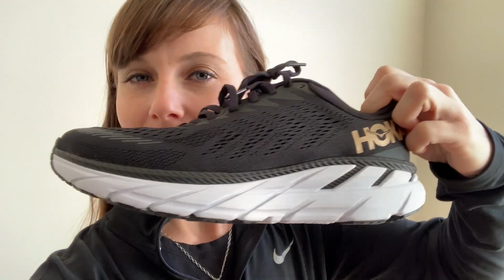How I’m training for a Half-Marathon!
In this video, you spend a day with me as I begin preparing my Half Marathon training plan! From buying new shoes to talking running plans and rest days, we’re going to discuss it all! 🏃🏽‍♀️👟

Need an awesome removable front license plate holder?